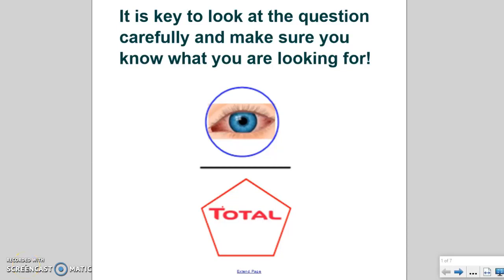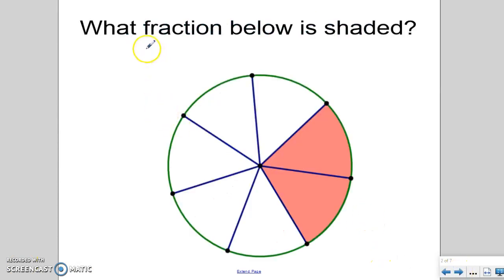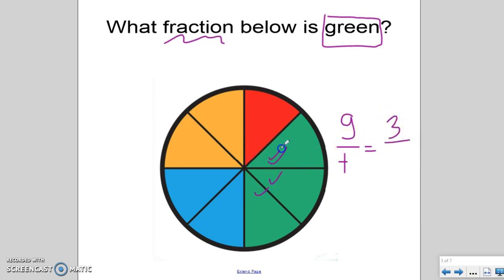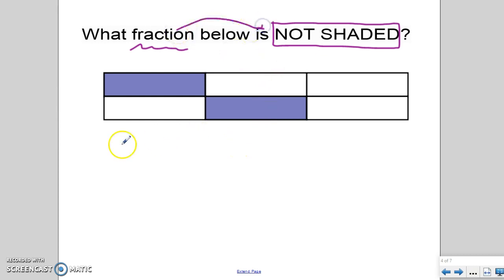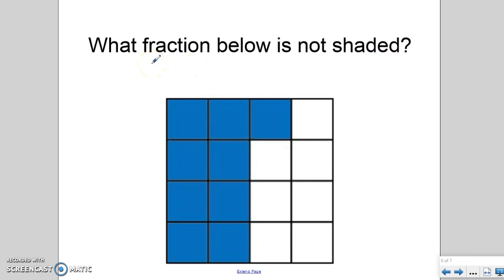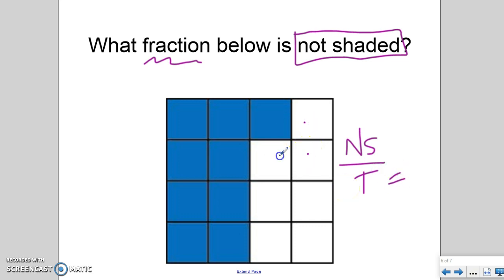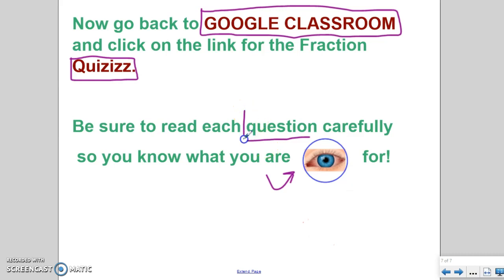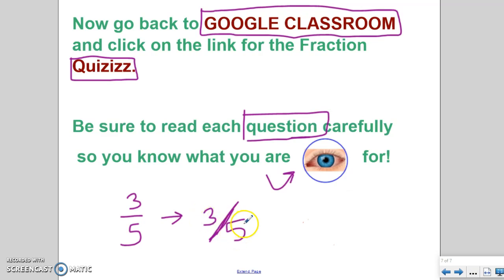Fraction of a Whole